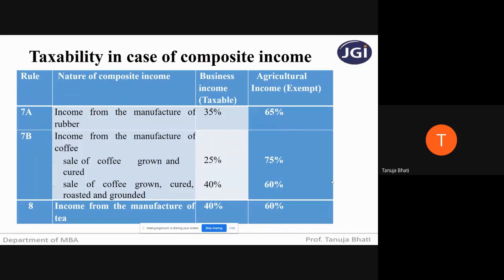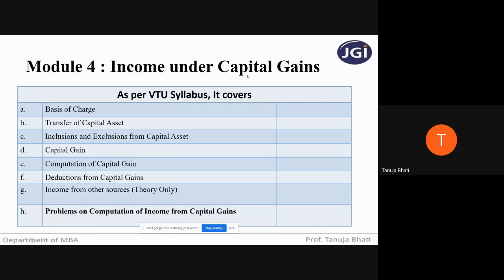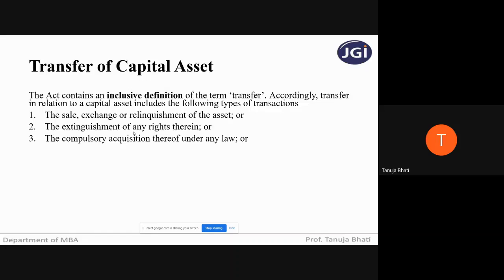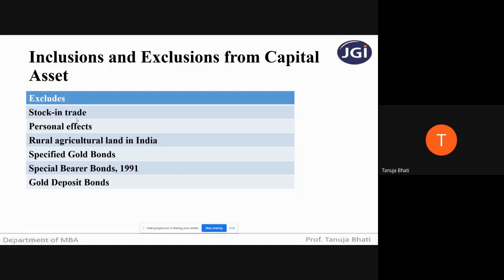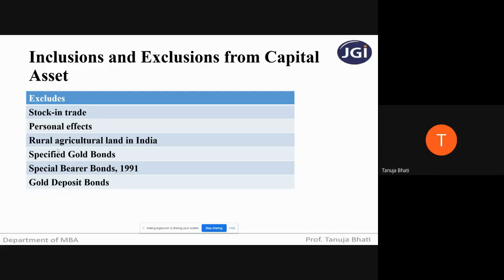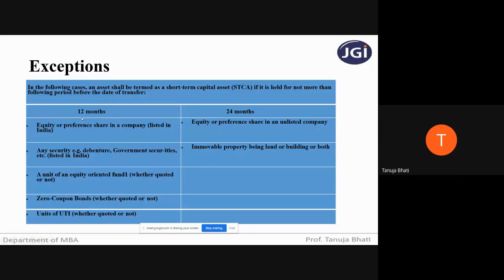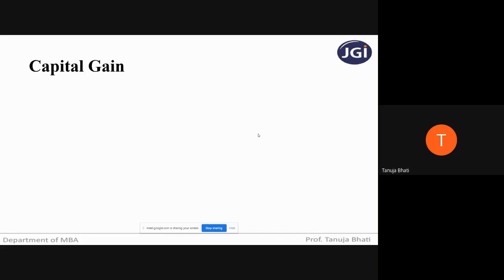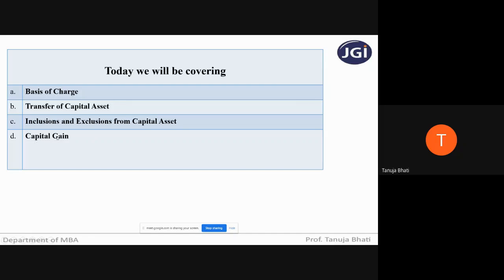JCE MBA-3rd semester-18MBAFM303-Direct Tax-Lecture 24-Module 3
Lecture 24 - Module 4 - Income form Capital Gains - Direct Taxation
It covers:
a. Basis of Charge
b. Transfer of Capital Asset
c. Inclusions and Exclusions from Capital Asset
d. Capital Gain